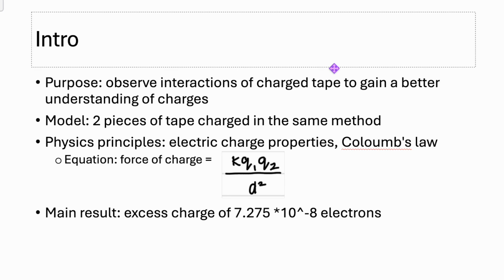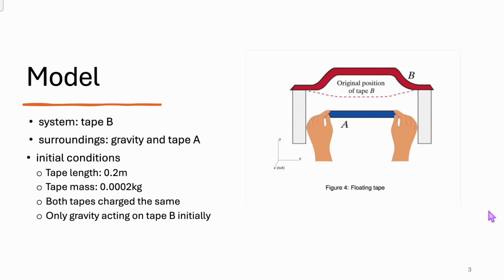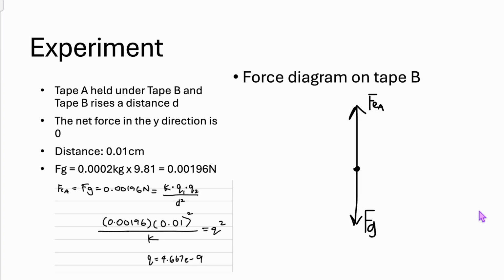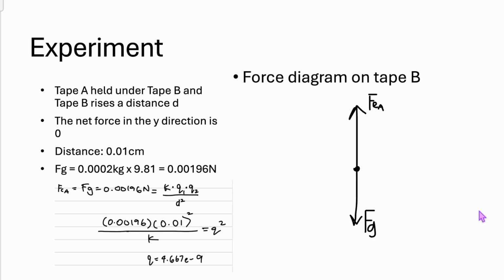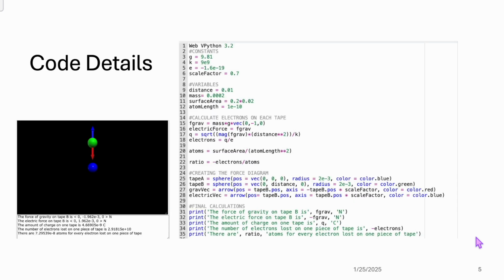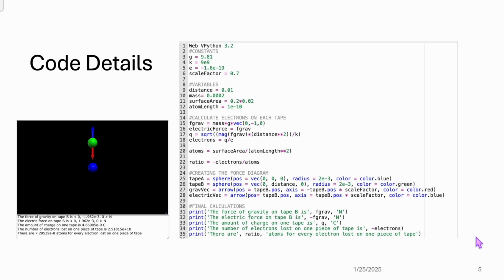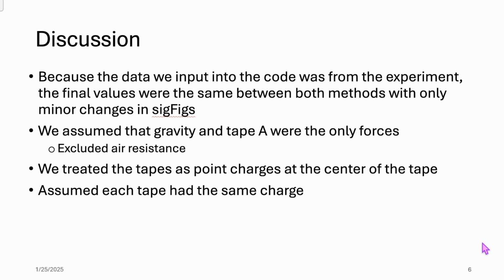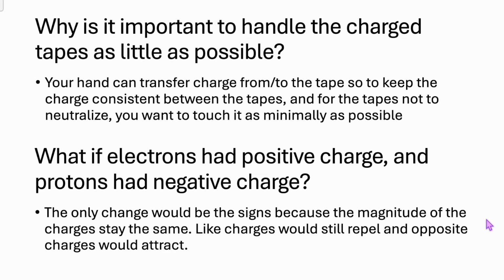Charged Tape Lab